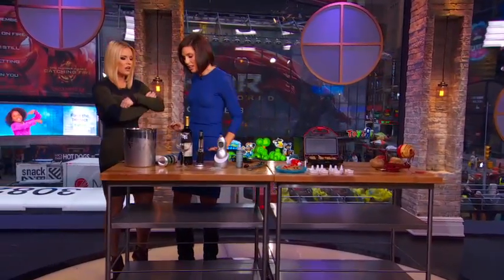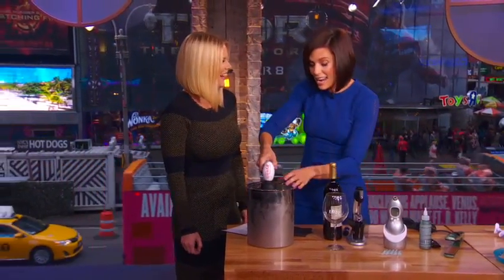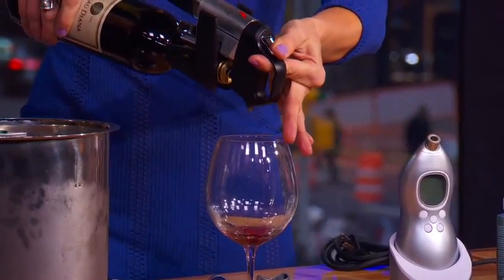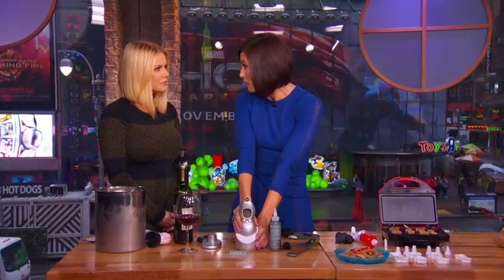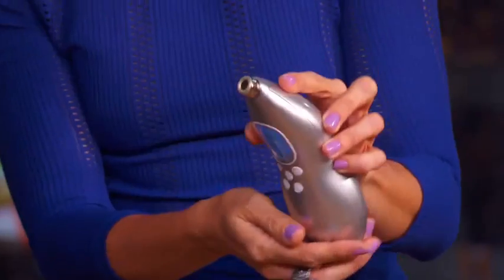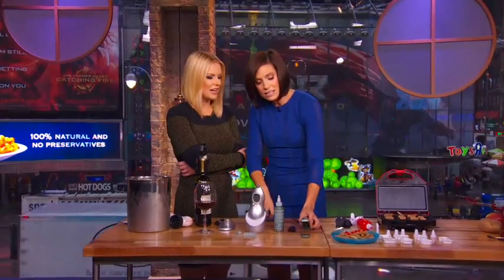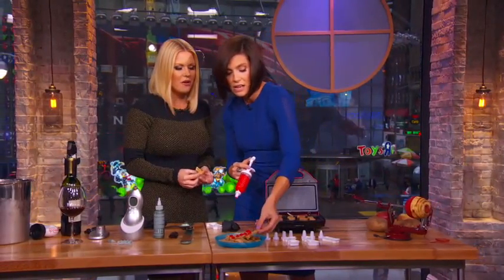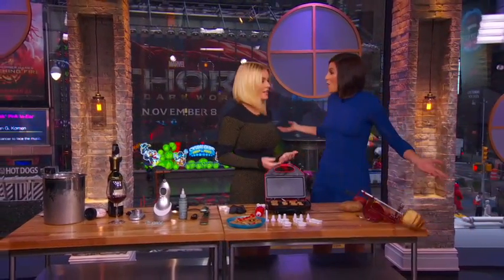SpinChillin' on VH1 (Spin Chill)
SpinChillin' in NYC on VH1.